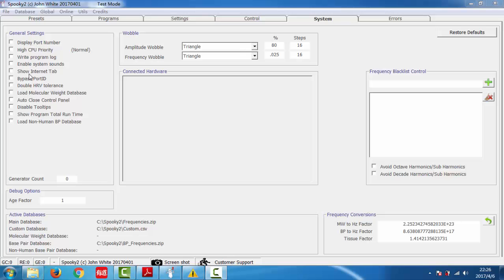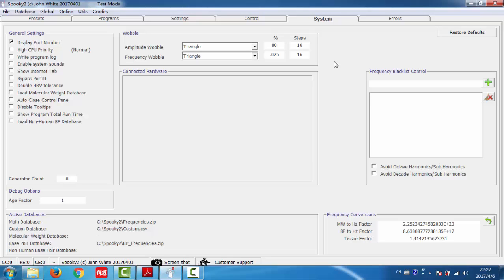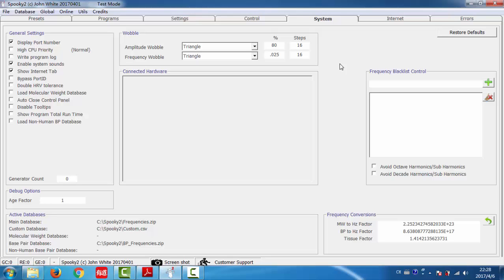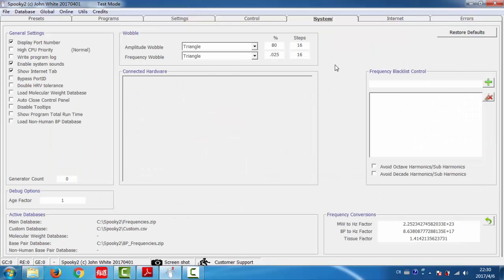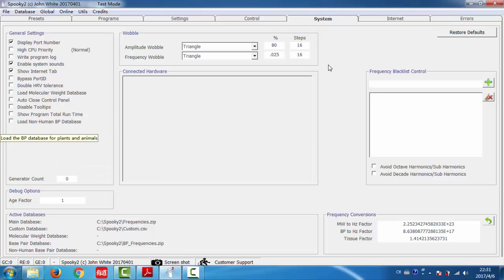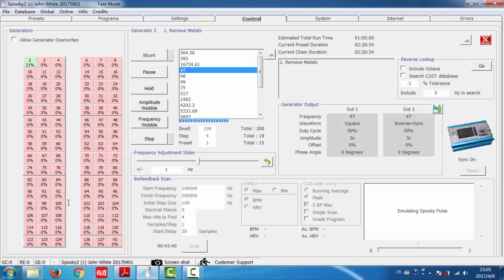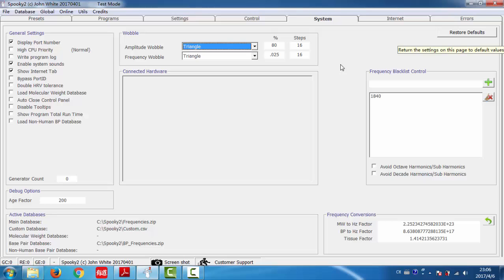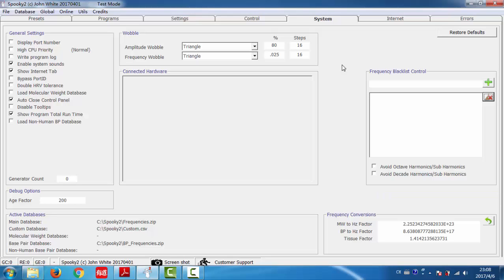What is in System Tab?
- This video shows what is in system tab. Settings made in this tab will affect the operation of your entire Spooky2 rig.

General Settings:
Display Port Number: tick to show port on generator display when stopped.

High CPU Priority: tells Windows to allocate most resources to Spooky2.

Write program log: writes record of activity to a file saved to the Data folder.

Enable system sounds: Spooky2 will generate audio alerts when required.

Show Internet Tab: shows/hides the Internet tab.

Bypass PortID: forces generator identification using commands. This is for future use in Linux environments.

Load Molecular Weight Database: loads the 8,000-plus entry Molecular Weight database. Increases launch times.